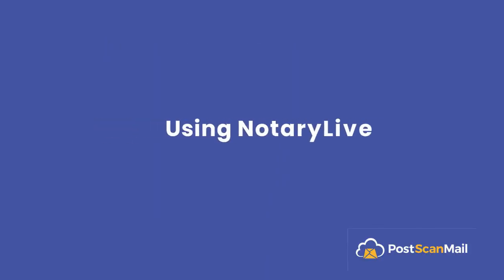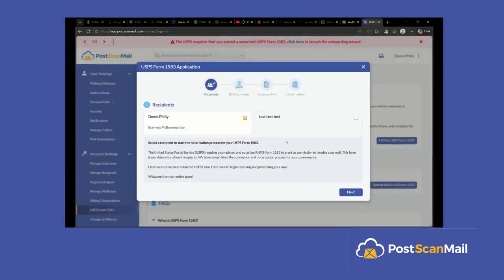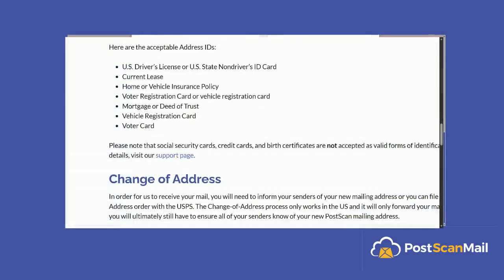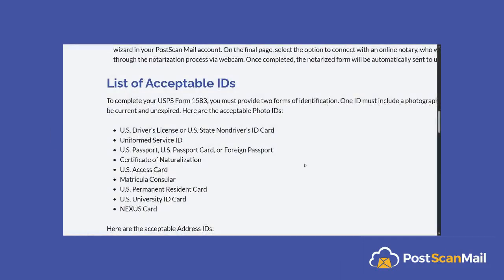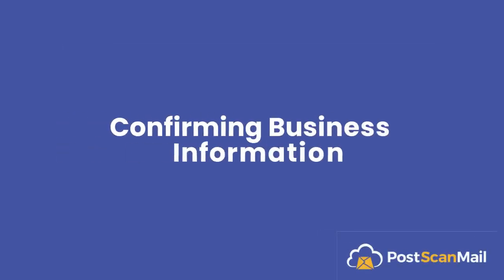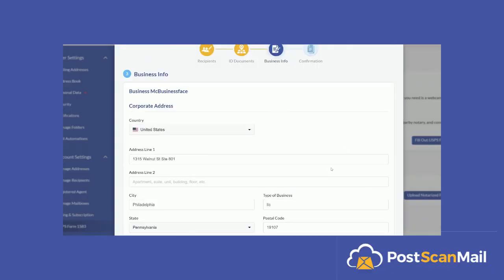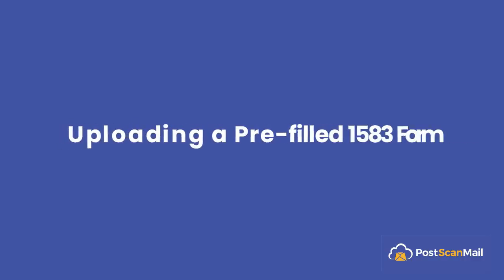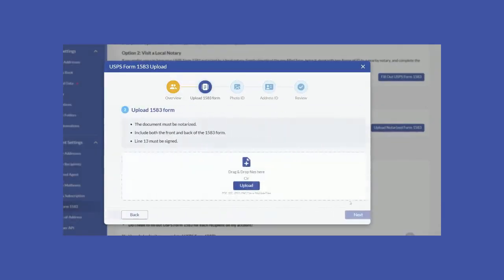PostScan Mail: How to Submit Your 1583 Form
Have you signed up for PostScan Mail and need to fill out your USPS 1583 form? Follow this tutorial to learn what a 1583 form is, how to fill it out, and what documents you need to submit for processing.